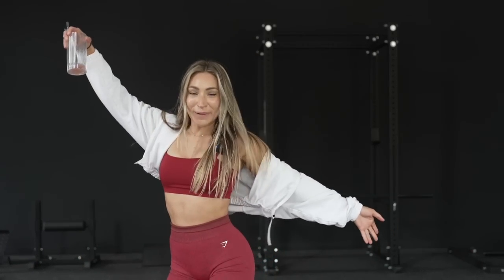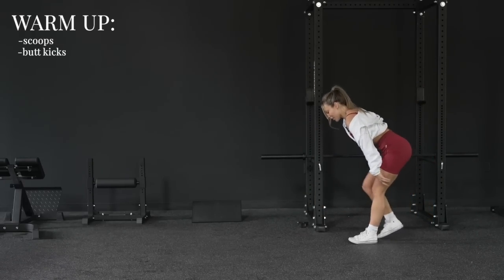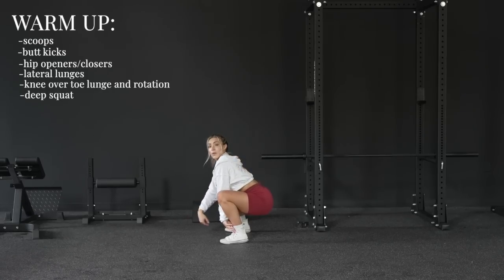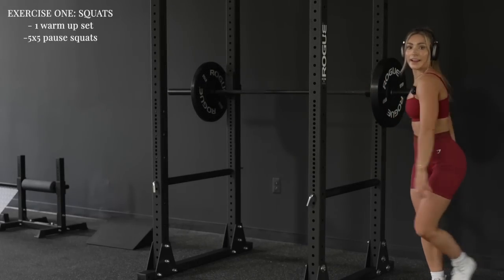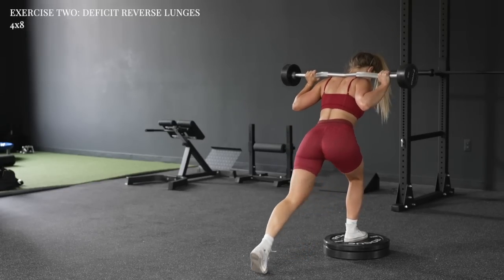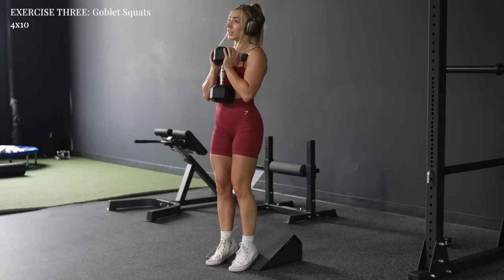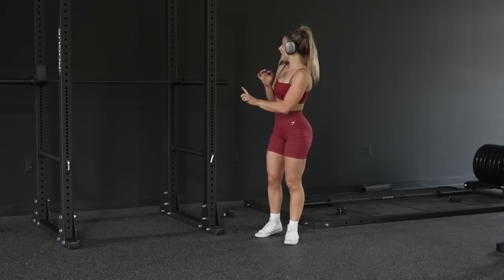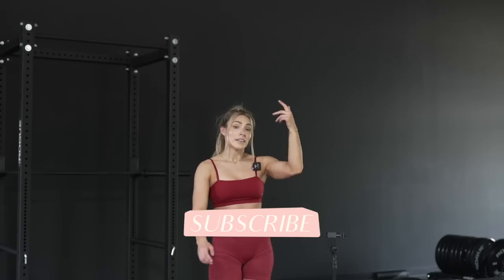Glute and Quad Workout Mic'd Up | for beginners, walkthrough and more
Glute and Quad Workout Mic'd Up | for beginners, full walkthrough and more

Links to Favorites:
Glass Cups and Straws
Circle Ice Maker
Gym Shoes
UGG Slippers
Nike Shoes
New Headphones

xo, Britt